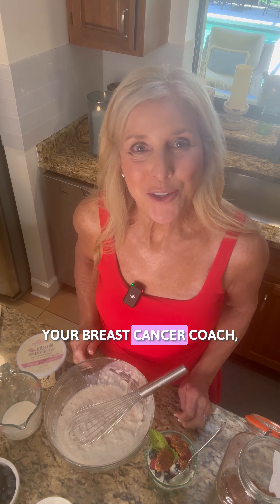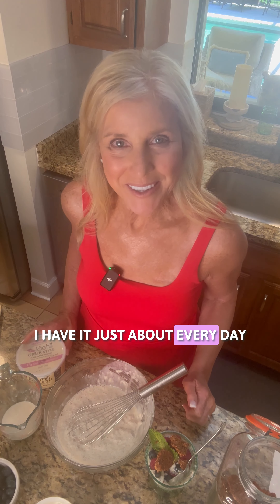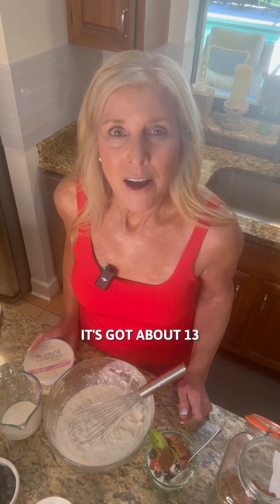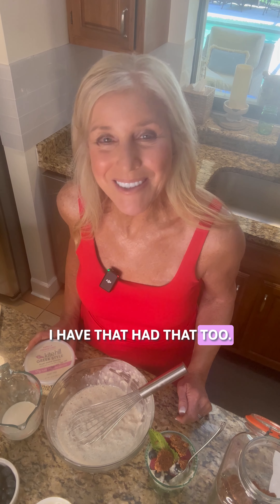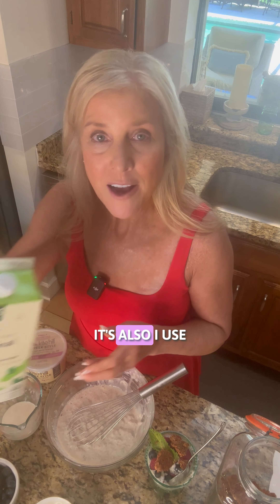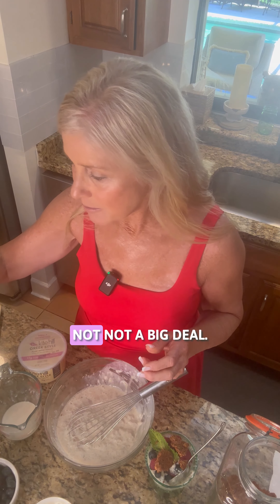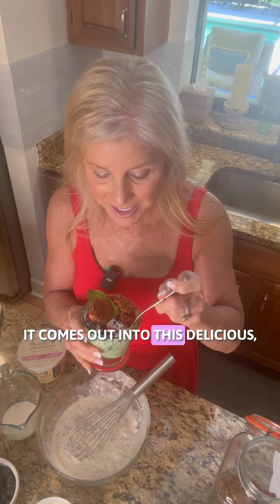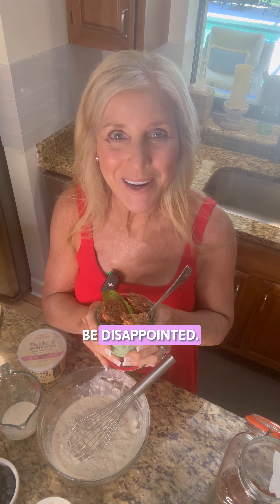Recipe For Breast Cancer Survivors - Vanilla Chia Seed Pudding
Hey lovely people! 🌟 Today, I want to share a wonderful recipe specifically crafted with breast cancer survivors in mind. It's packed with high-quality protein to help you stay strong and feel great. Introducing: Vanilla Chia Seed Pudding

Not only is it delicious, but it's also easy to make and perfect for breakfast.. Enjoy it while knowing you're nourishing your body with what it needs.